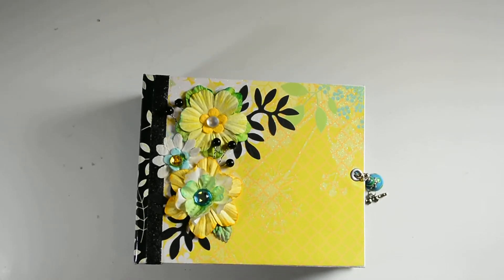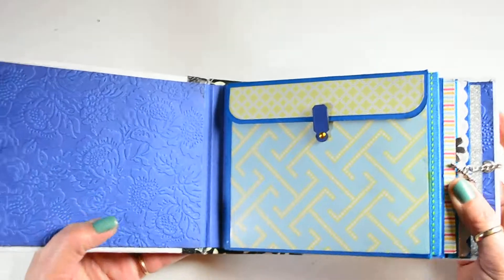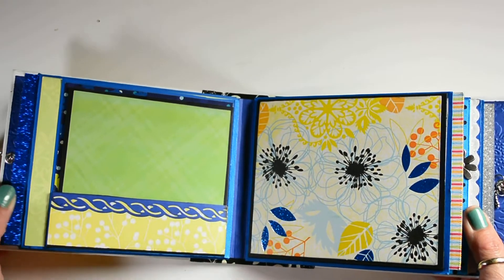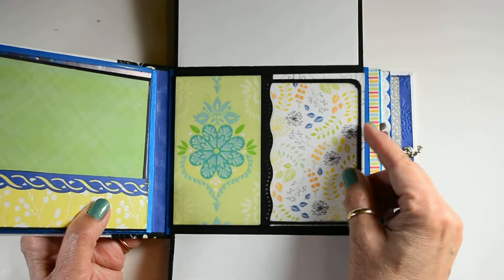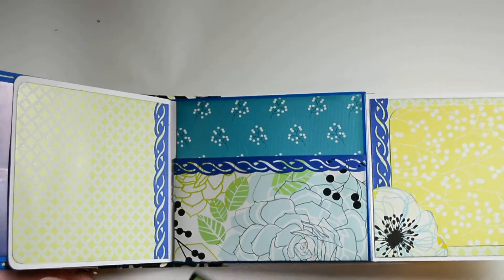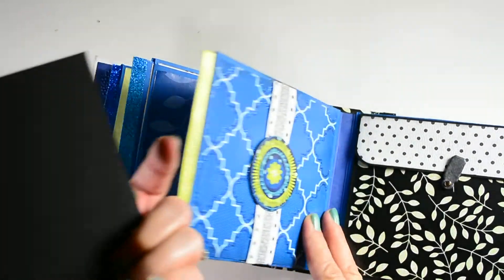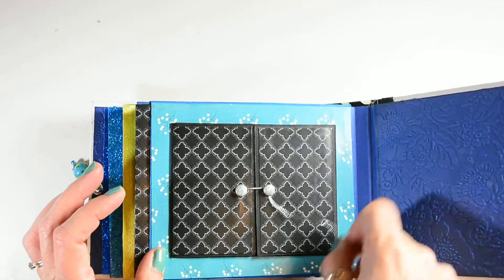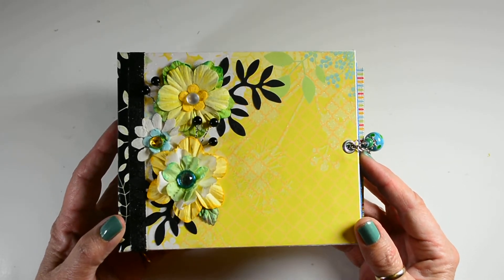5x6 Sunny Days Mini Scrapbook Album Walkthru